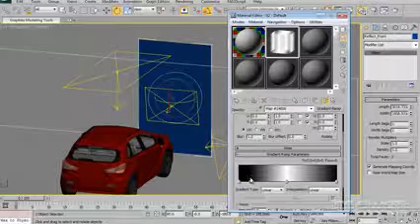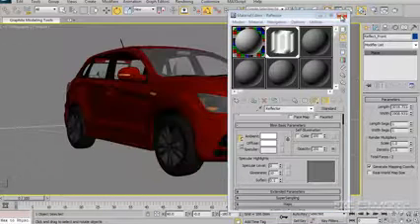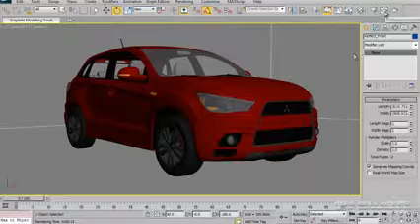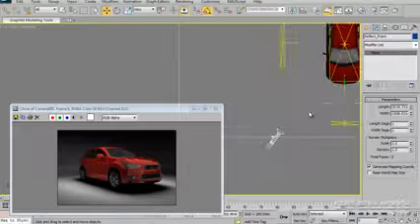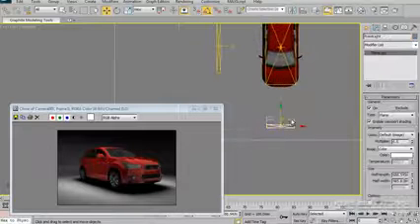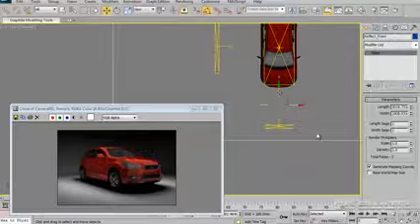Vehicle Studio Lighting with 3DS Max & V Ray Video Tutorial clip10